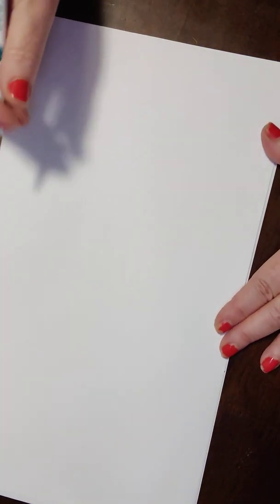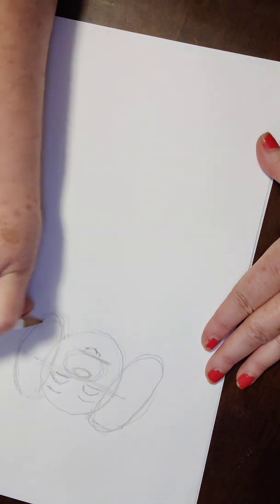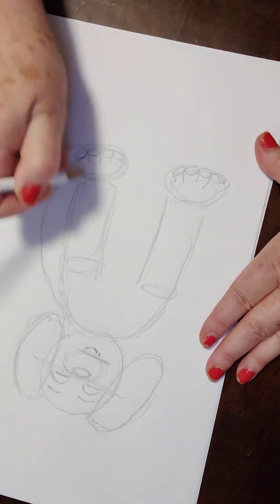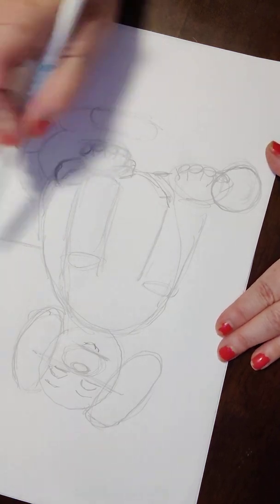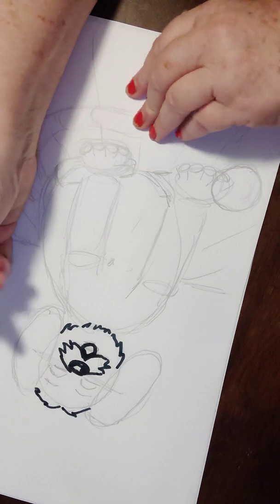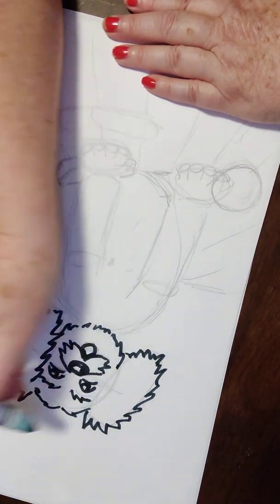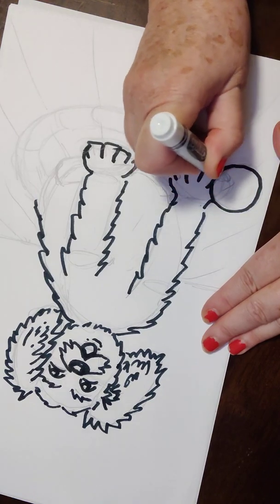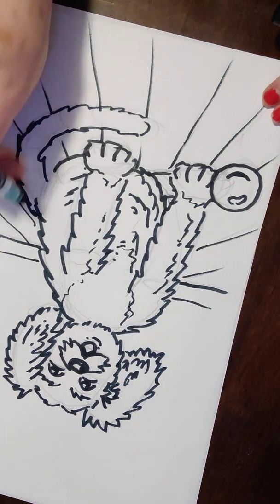Miss Becker draws a Cockapoo part 1 grade 4 and up